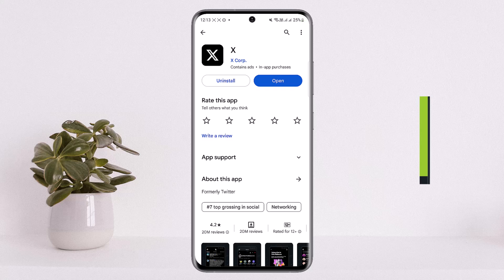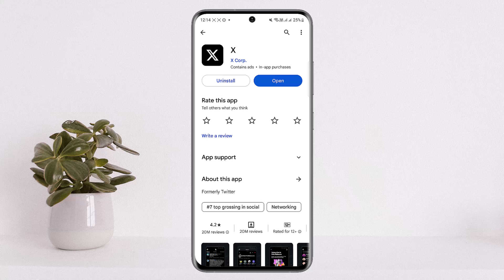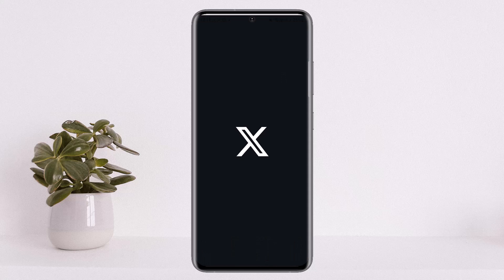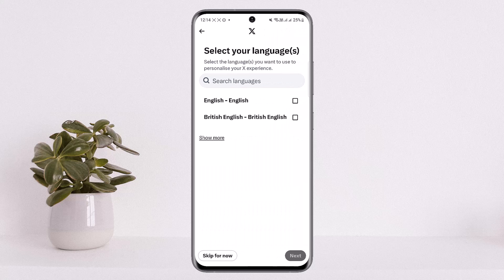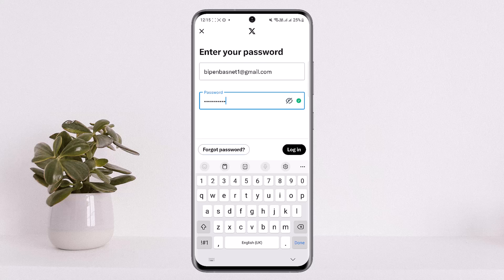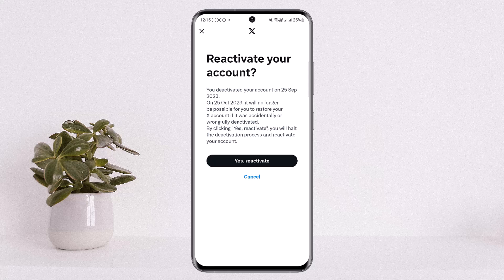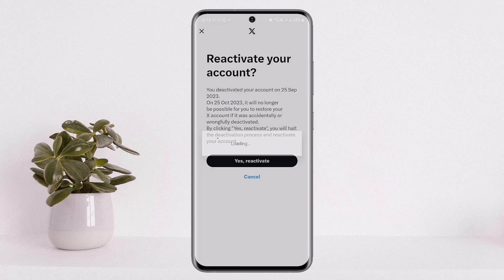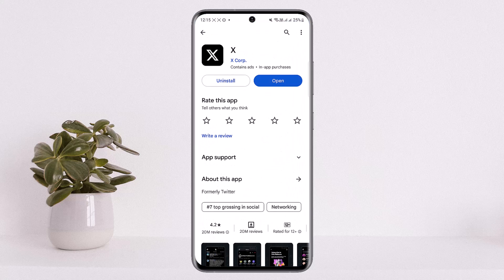How To Reactivate Twitter Account After 30 Days - X App !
In this tutorial video, I will simply show you how to reactivate Twitter account after 30 days. So just make sure to watch this video till the end.

~ Video Chapters:
0:00 Introduction
0:26 Account Reactivation
1:28 Outro